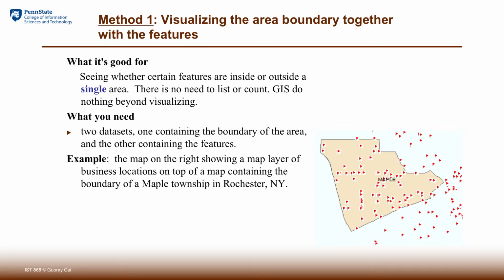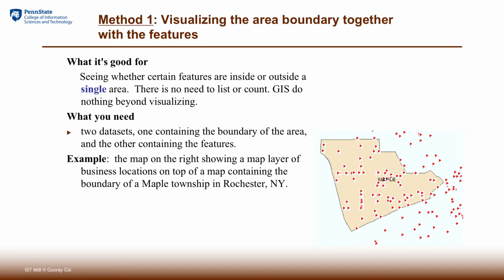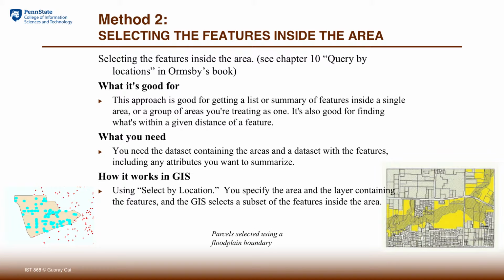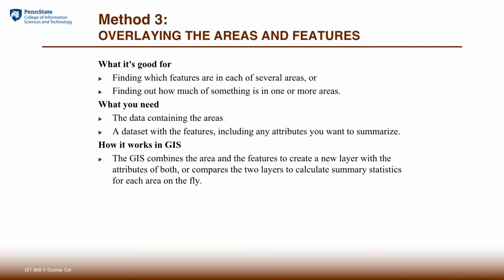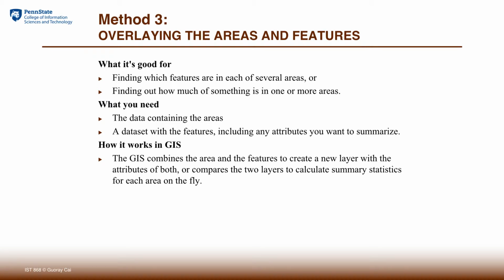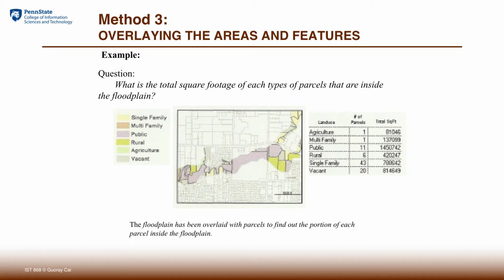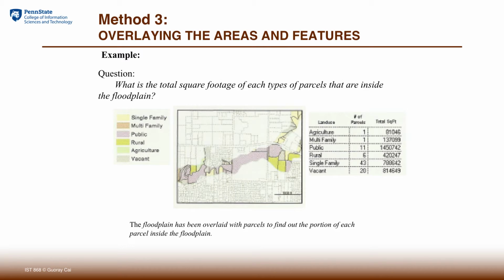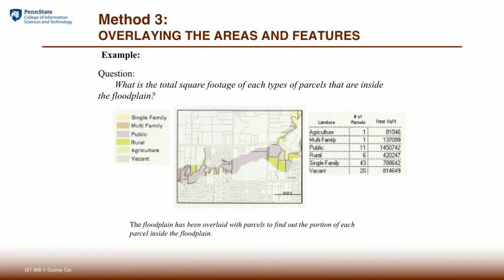7.2 Three ways of Finding What's Inside